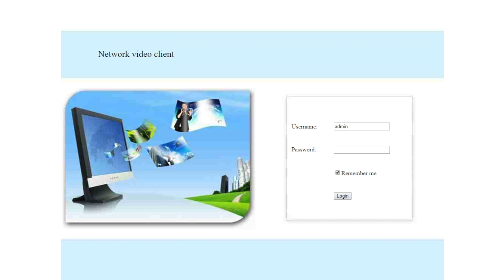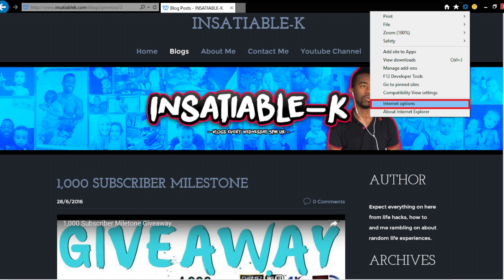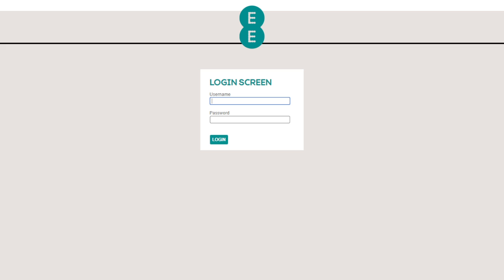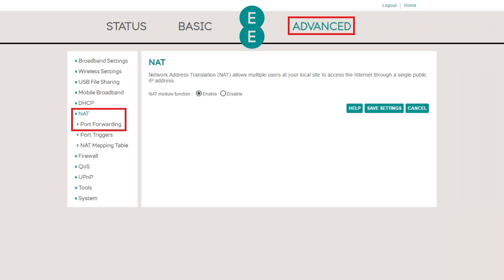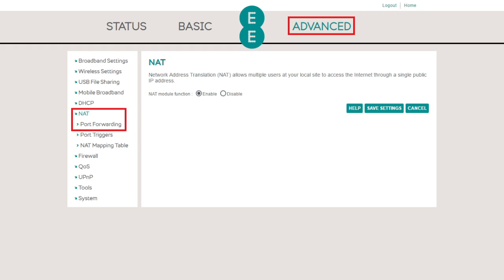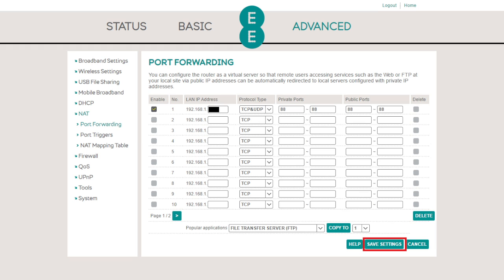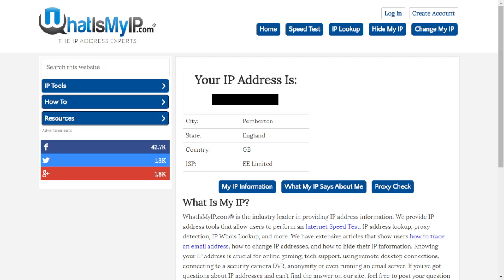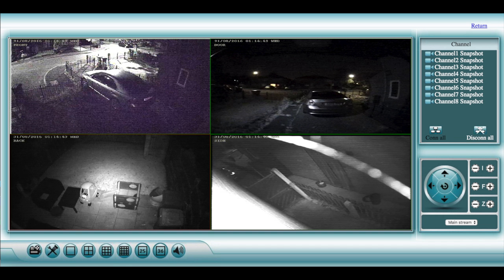Remote View CCTV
I'm Kevin, also known as Insatiable-k! In todays video im going to show you step by step how to remote view your home cctv system.

I upload a new vlogs every week at 5pm GMT (UK Time).

, It's completely free & you may actually enjoy the randomness that is my life! Yolo , make the most of it!

Please help us out by sharing me with friends & family.